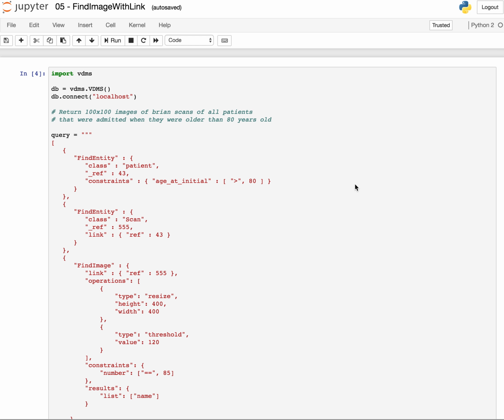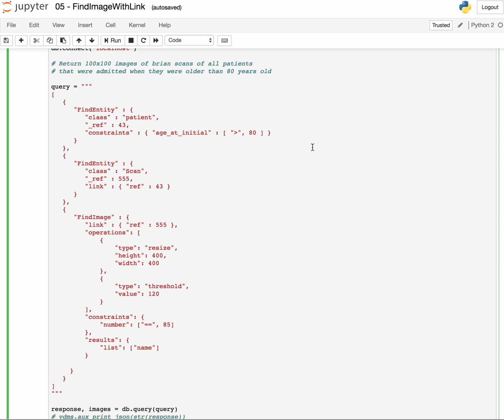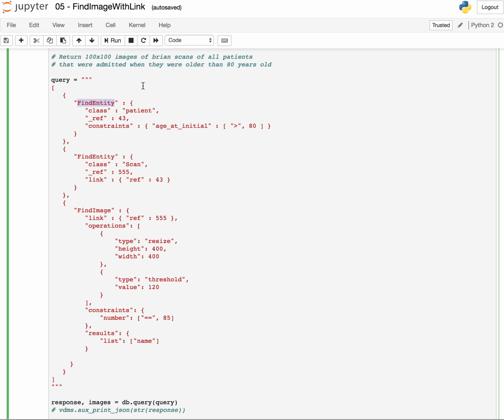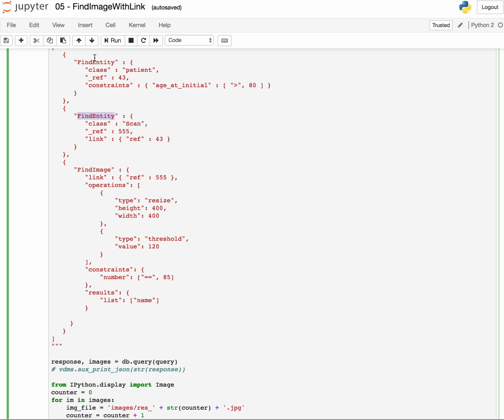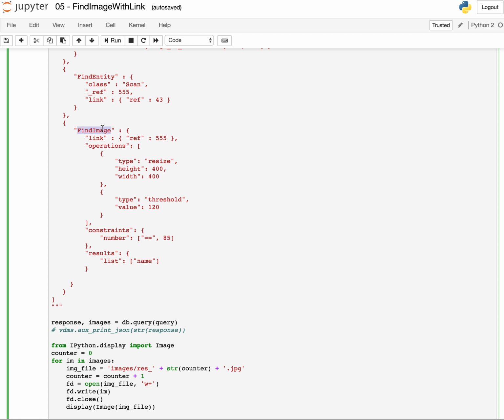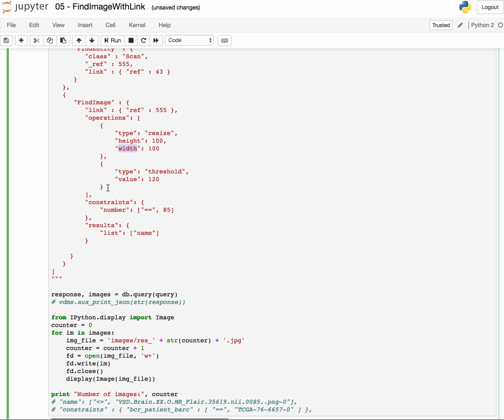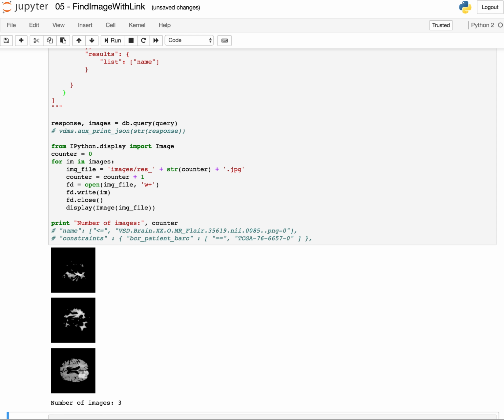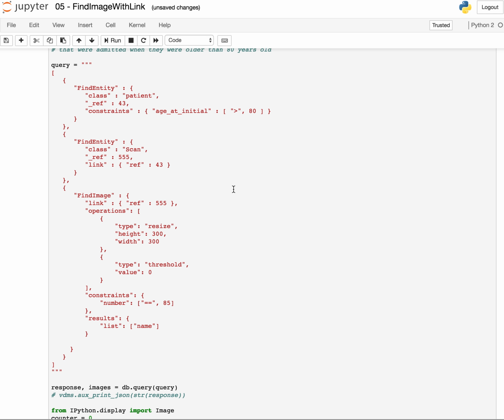VDMS Demo - 3 FindImage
Sample Query: FindImage after traversing neighbors in the graph